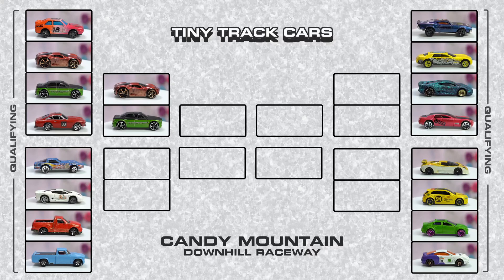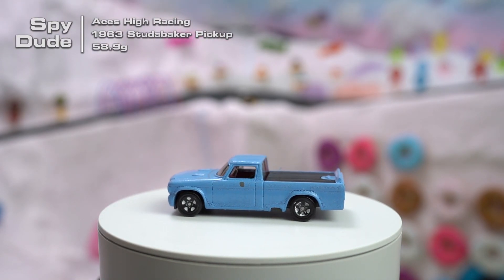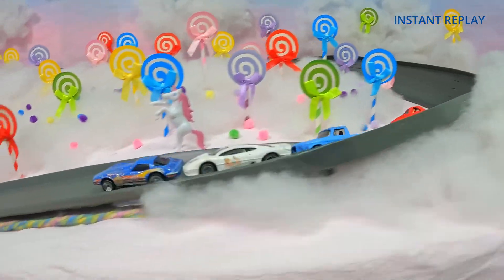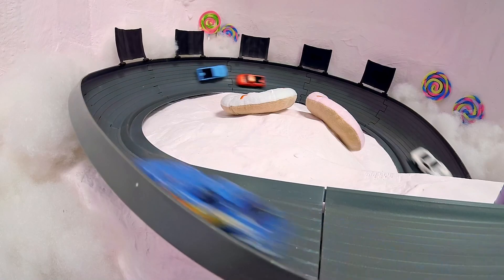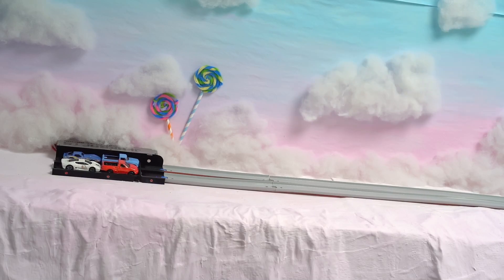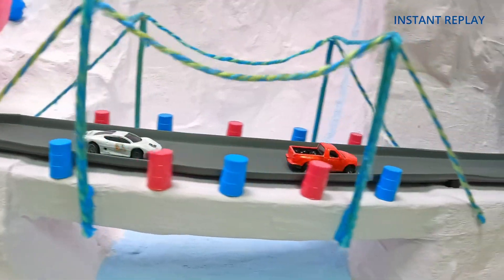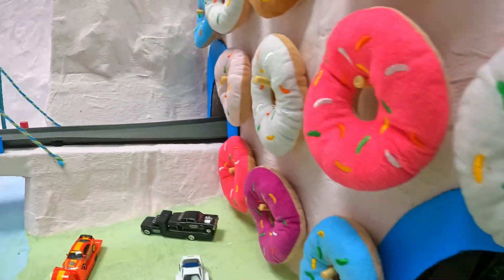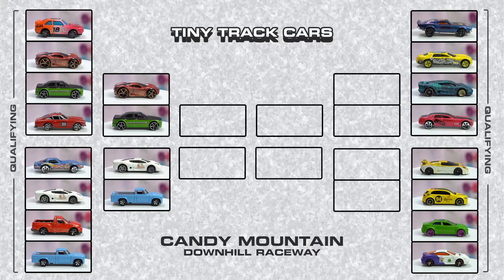Hot Tamale Tournament 1 (Qualifying Group 2) Diecast Car Racing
Qualifying group 2 from the first event in our Hot Tamale Tournement. The winner of this tournament will be crowned our hot tamale and will sit on the throne until defeated.

4 hot wheels cars and trucks appear in this modified diecast race.